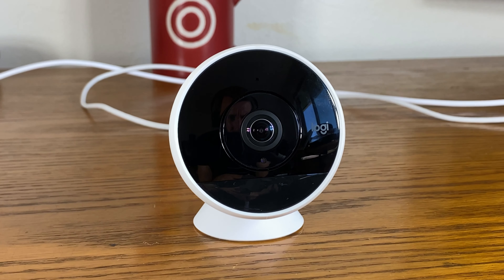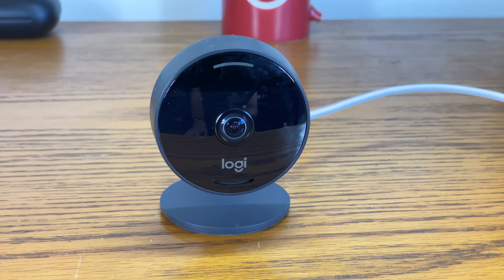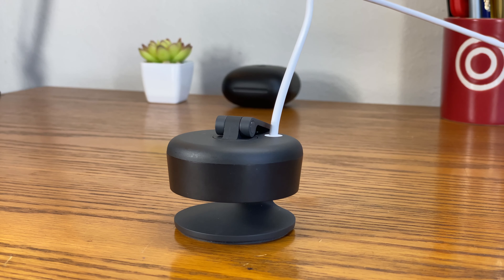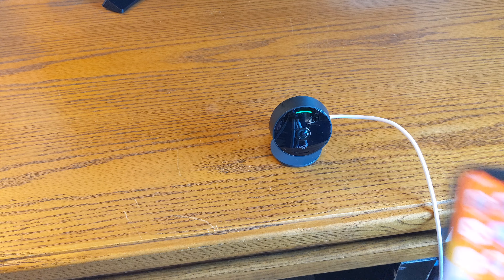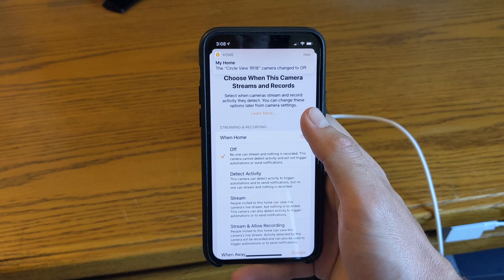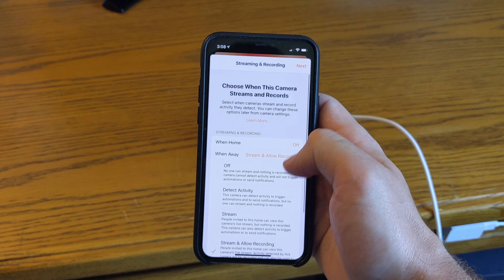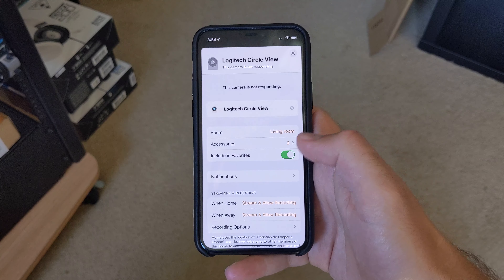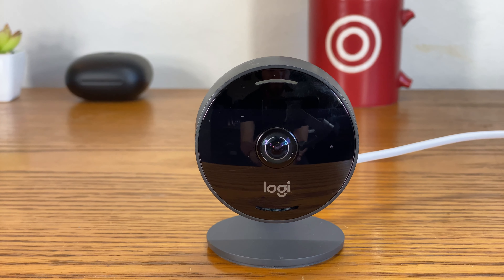Logitech Circle View Review: HomeKit Secure Video on a budget!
Here's my review of the new Logitech Circle View!

0:00 Intro
0:36 Design
1:54 Setup
2:48 Video quality
3:42 HomeKit
3:56 Conclusions